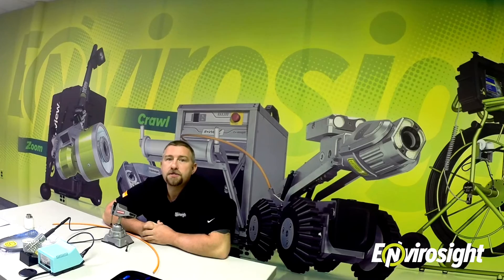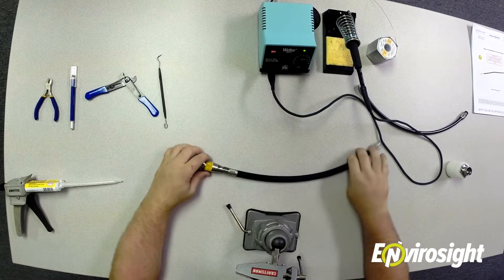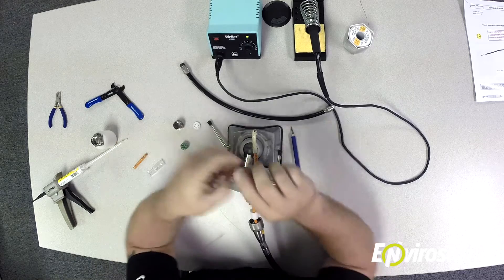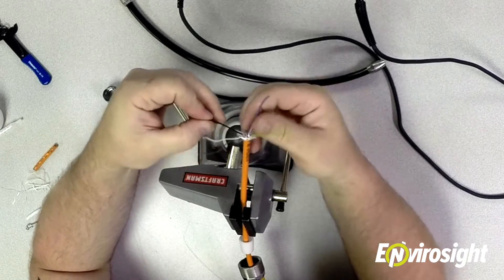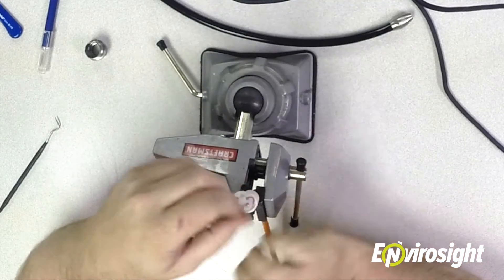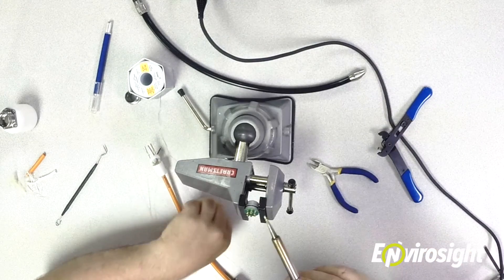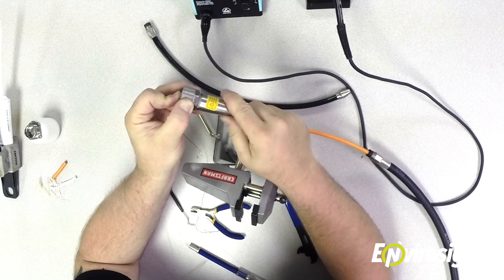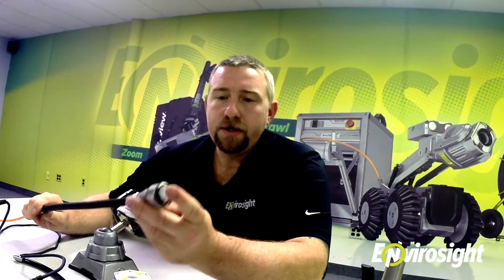ROVVER X Sewer Inspection Crawler Cable Retermination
Cable retermination is a fact of life with any sewer inspection crawler. But because the ROVVER X uses advanced digital communications, it has only six conductors in its cable. This makes retermination simple enough for an operator to perform on-site. In this video, we present the cable retermination process.